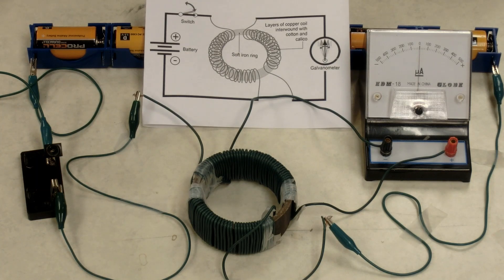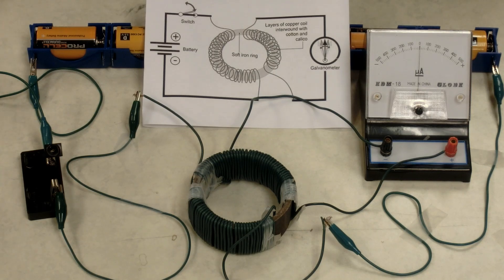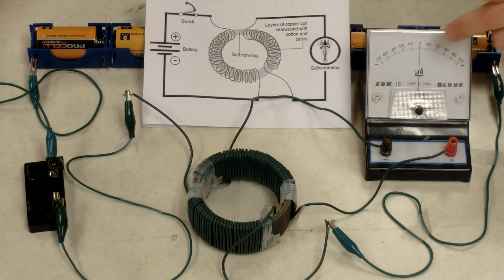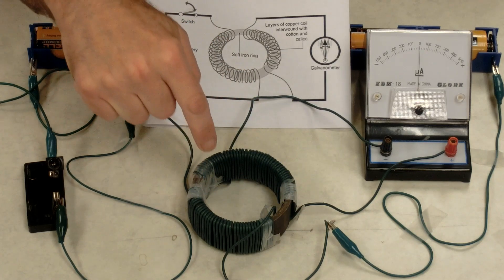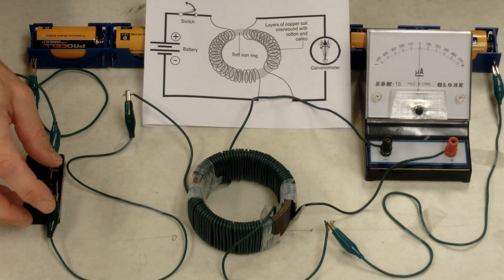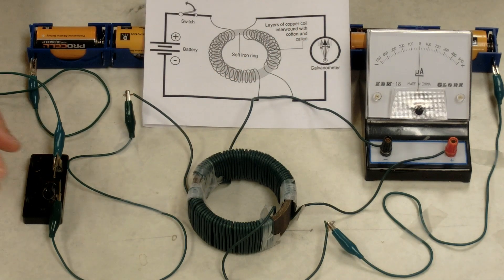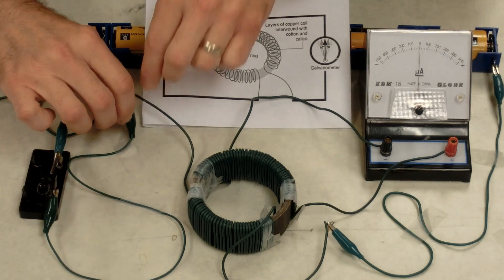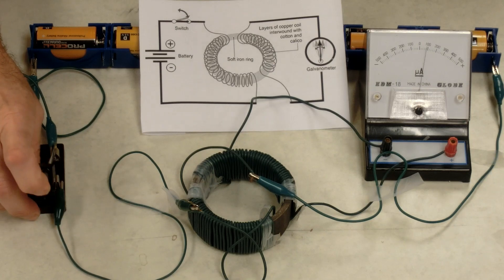Electromagnetic Induction 1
Demonstration of Michael Faraday's initial discovery of electromagnetic induction